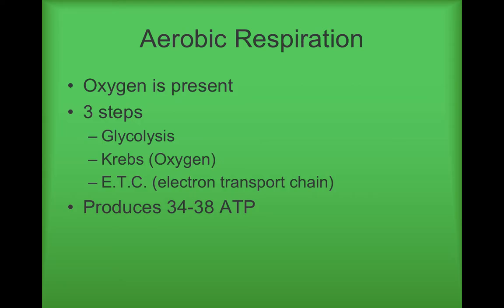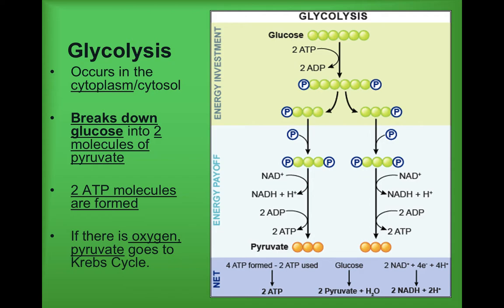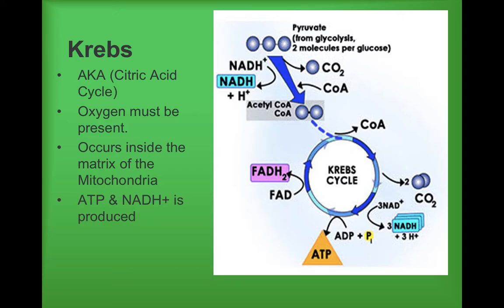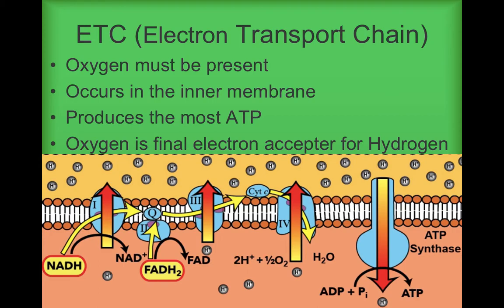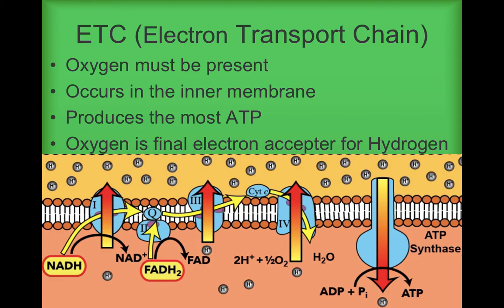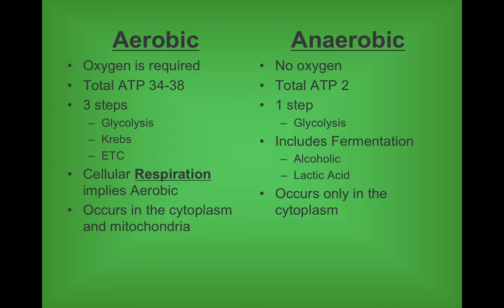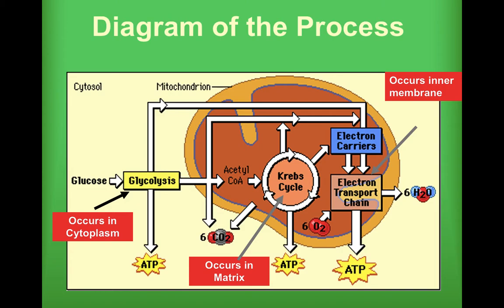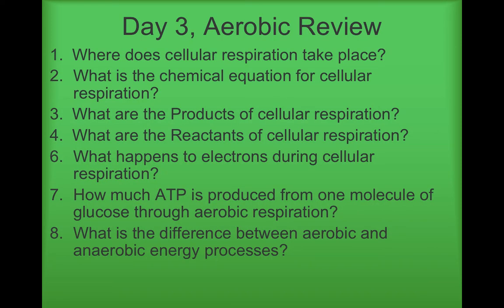Day 3 Aerobic Respiration